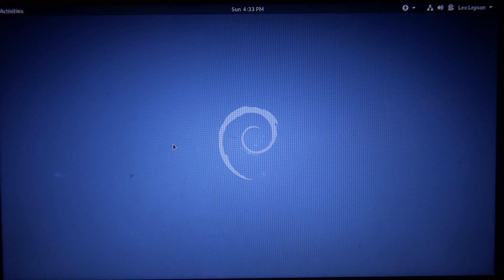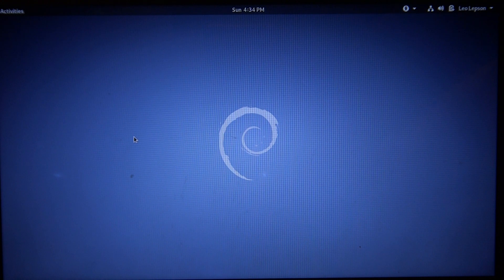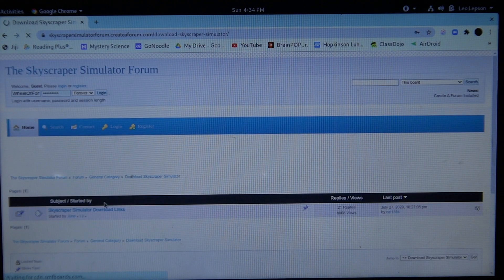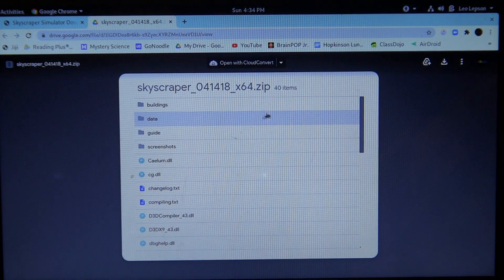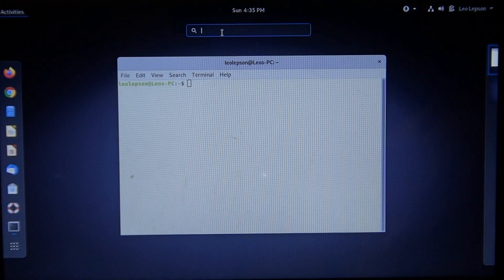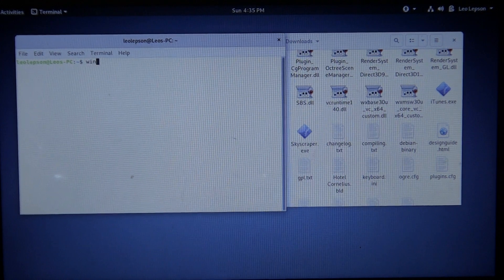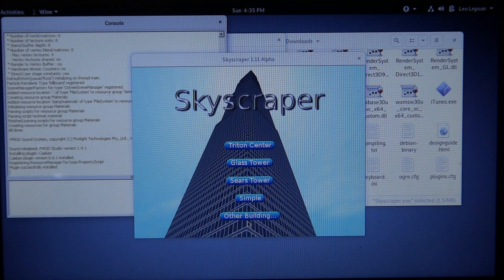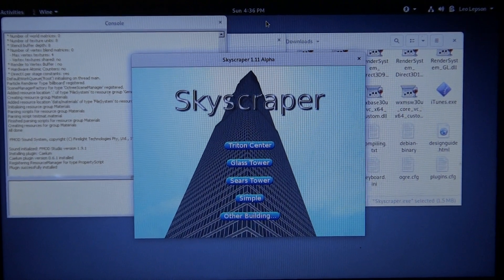How To Run Skyscraper On Linux (Ubuntu, Debian, Fedora, etc.)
Works On Ubuntu, Debian, Mint And More Versions Of Linux. Feel Free To Follow Along And Try This Out If You Have Linux.

If you have not already installed Skyscraper on your computer click on the

Do Not Close Terminal When You Are Running The Application. If You Close Terminal It Will Quit The Application.

Don't forget to put a Thumbs Up if this video helped you out!